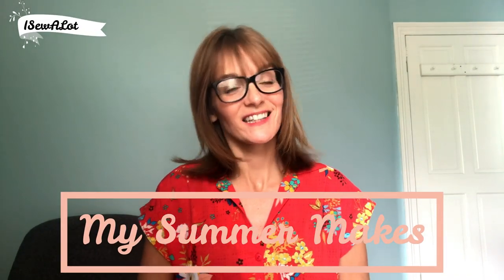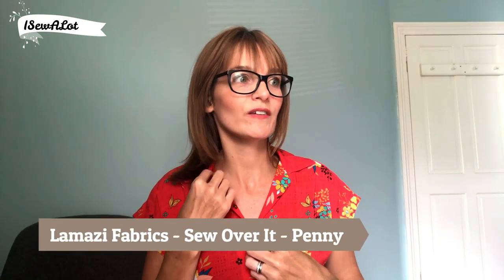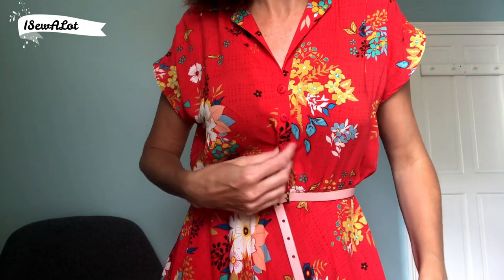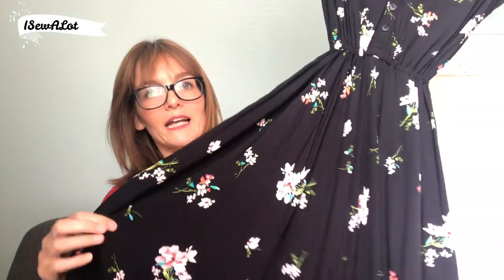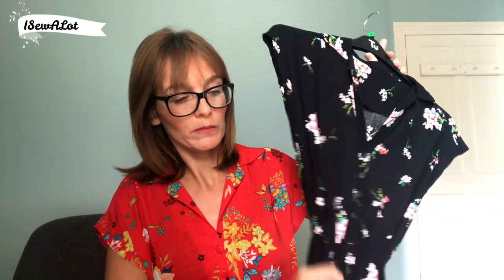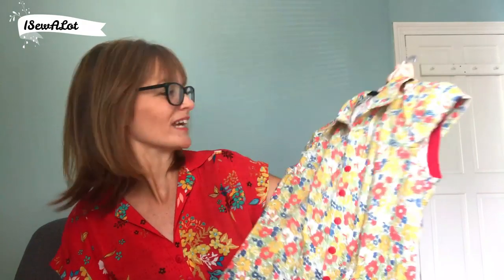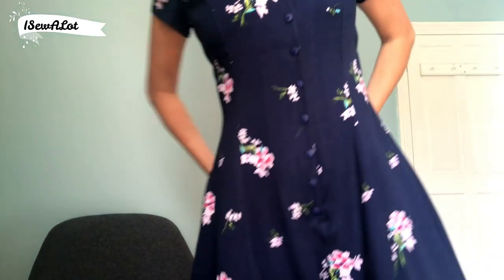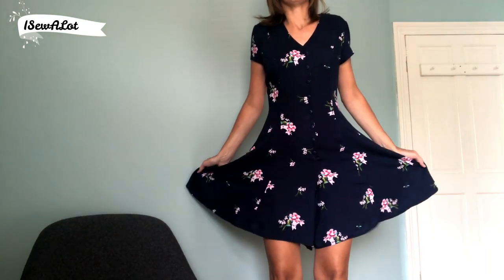Summer Makes - Vlog #69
Hi Everyone,

Here I am, back again with another video showing you some of my favourite makes from this summer.

If you would like to find out more about my Penny Dress for the Lamazi Fabrics vlog and that beautiful fabric you can find it here:

Amanda xx